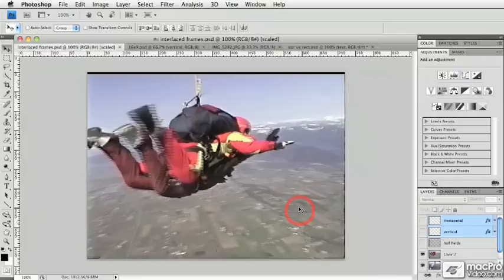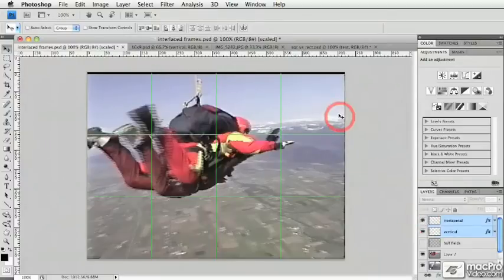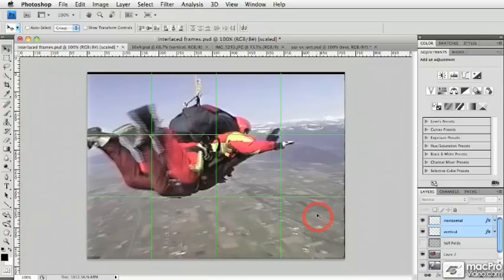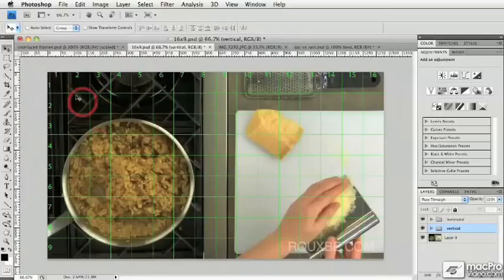AV Fundamentals 101: Fundamentals of Video Theory - 04. Window Aspect Ratio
A/V Fundamentals 101: Fundamentals of Video Theory by Francesco Schiavon
Video 4 of 7 for A/V Fundamentals 101: Fundamentals of Video Theory

What is Lossy Vs. Lossless compression? How does Pixel Aspect Ratio differ from Window Aspect Ratio? Should I use Interlaced or Progressive video in my workflow? If you're new to the world of Digital Video, there's some basic theory you need to know and this FREE tutorial explains it all.